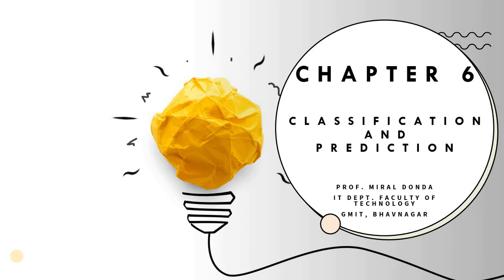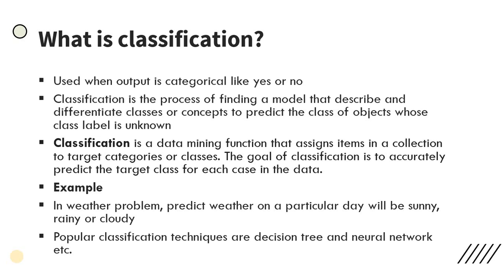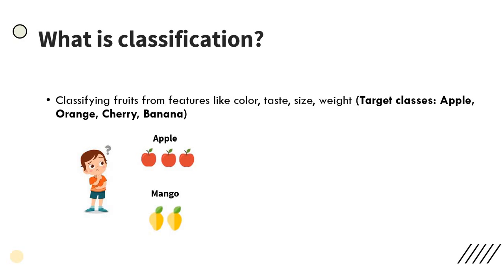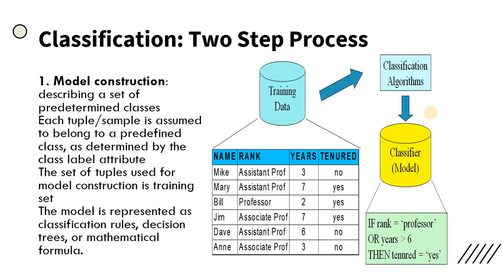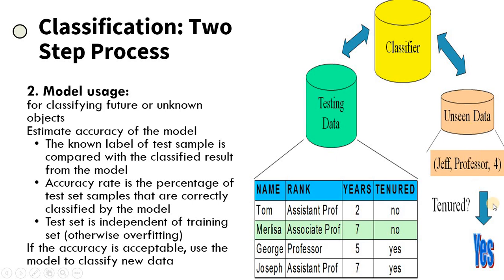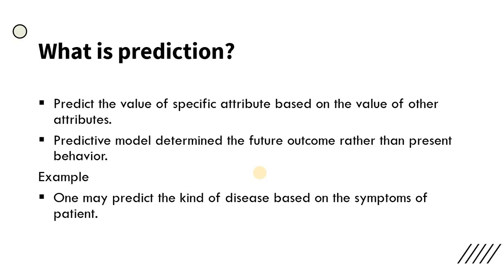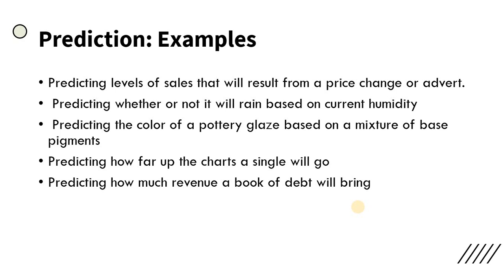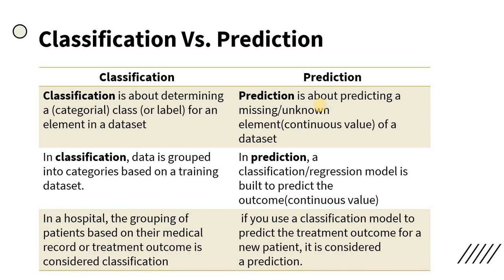Lec 1 Basics of Classification and Prediction